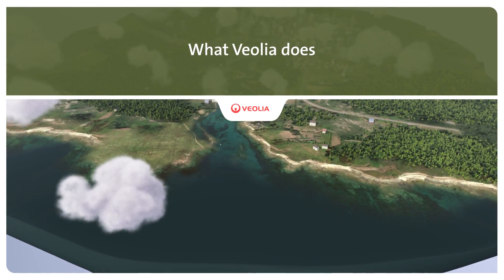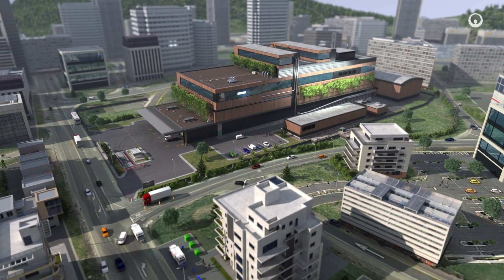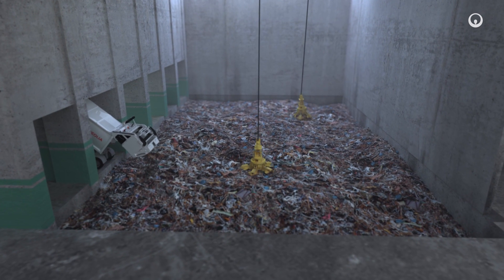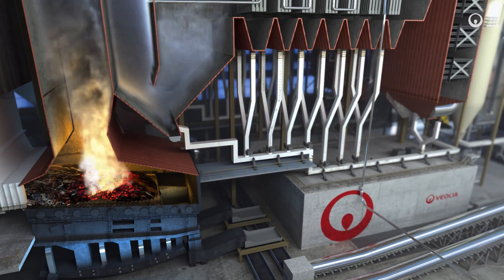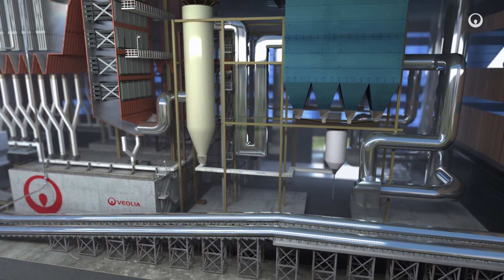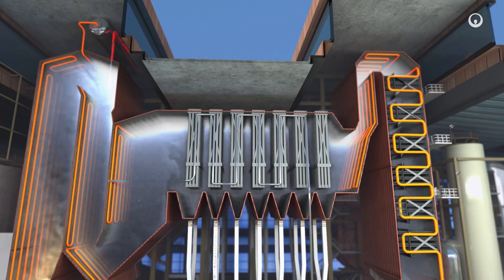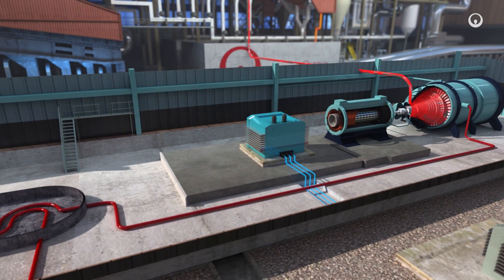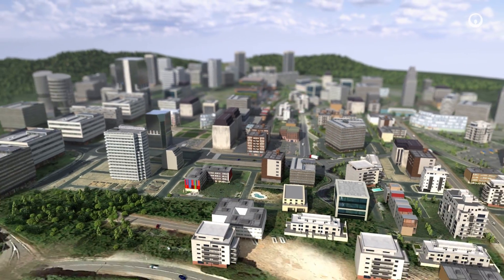Energy recovery from waste | Veolia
From the collection of municipal waste to the supply of heating and electricity, energy recovery from waste explained in 2’50’’. : Discover our other solutions for municipalities and industries.

2017 - Veolia communication department
Production : Benoit de La Rochefordière